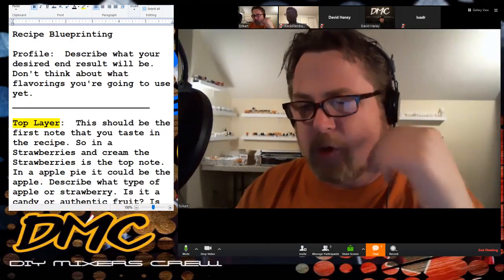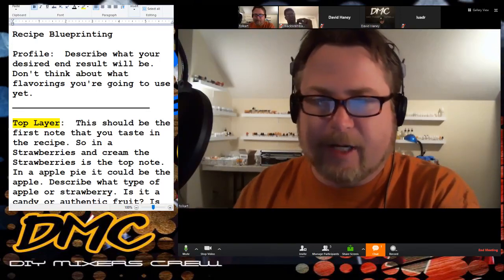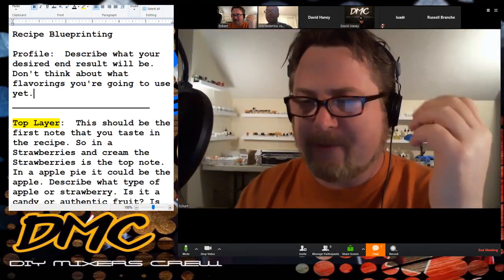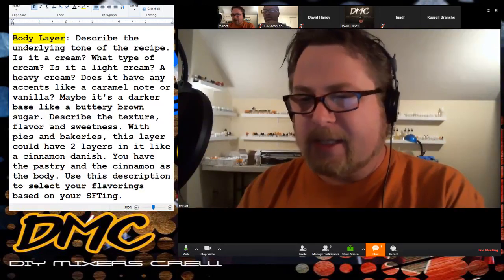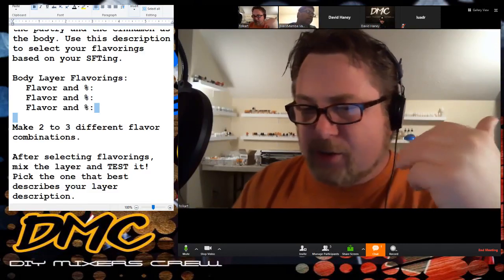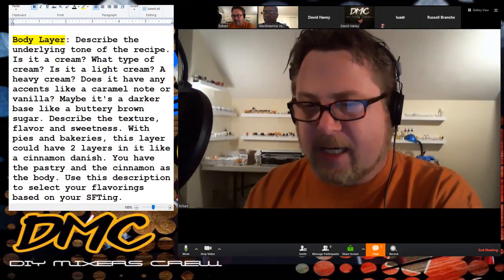Back 2 Basics - Recipe Blueprinting and Layers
A DIY MIXERS CREW/Graham Digital Drops Production

**ATTENTION**
DIY MIXERS CREW, or any of its associations, DOES NOT condone or encourage the use of nicotine or other addicting and mood altering chemicals or drugs. Must be 21 years or older to view any of the content provided.

501 Gram Scales